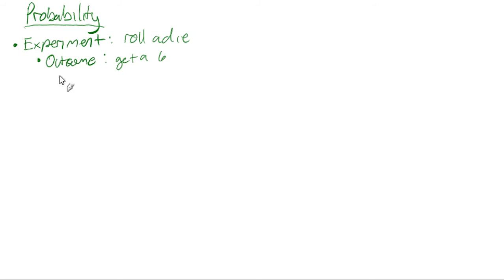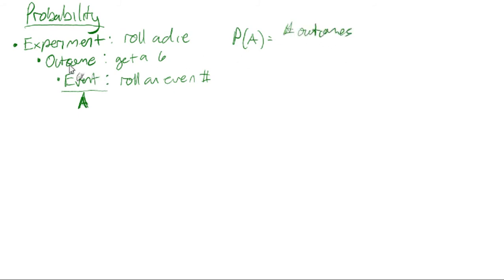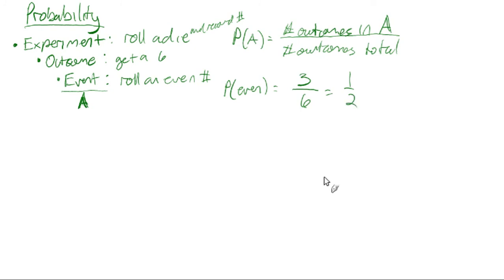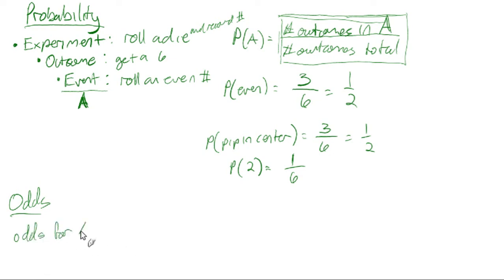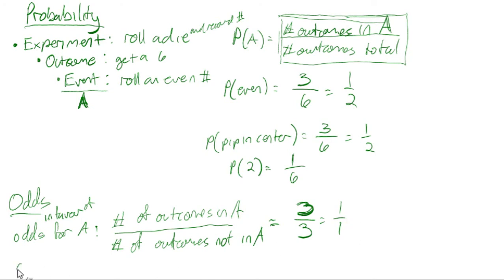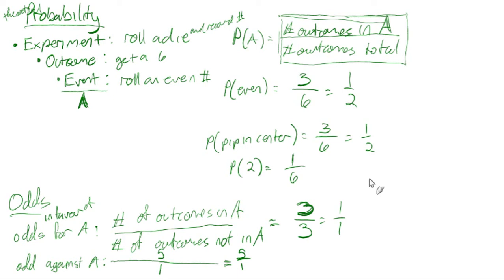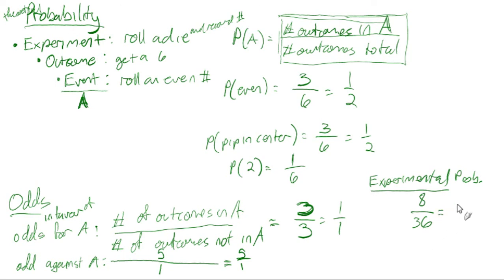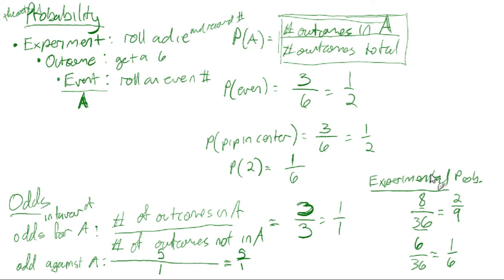10.3: Define and use probability (intro)